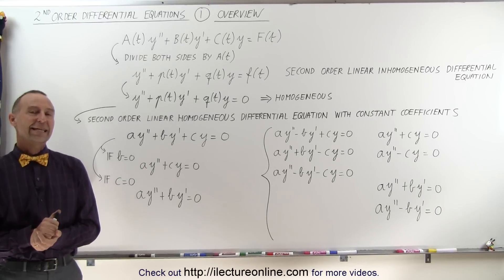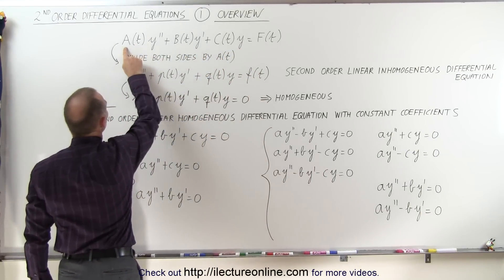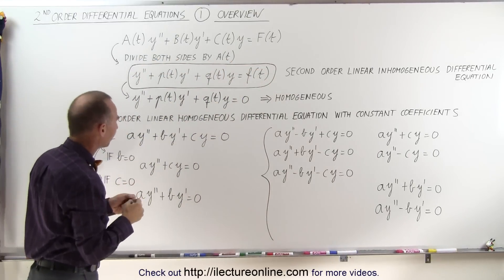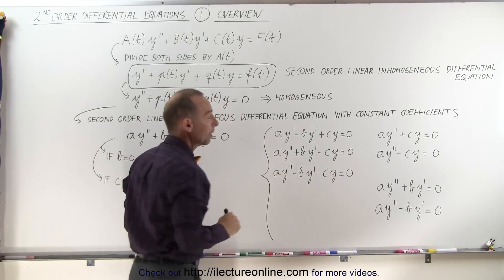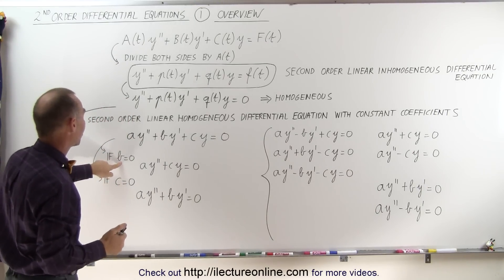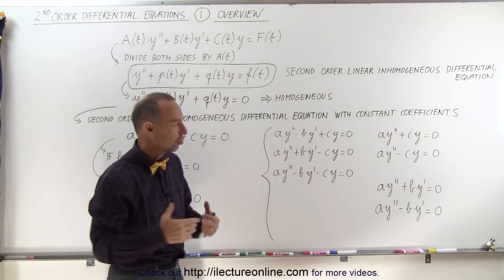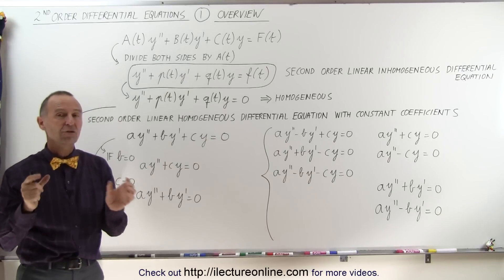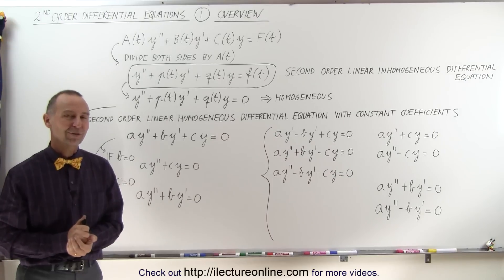Differential Equation - 2nd Order (1 of 54) Overview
In this video I will verview 2nd order differential equations, and the difference between 2nd order linear inhomogeneous and homogeneous differential equations with constant coefficients.